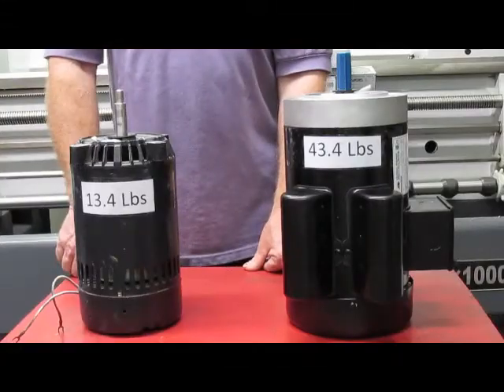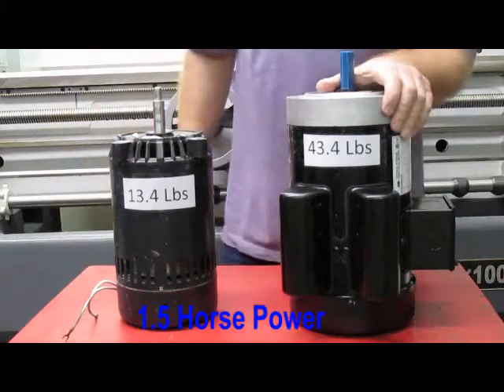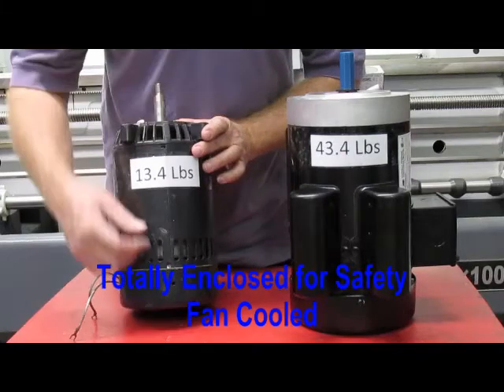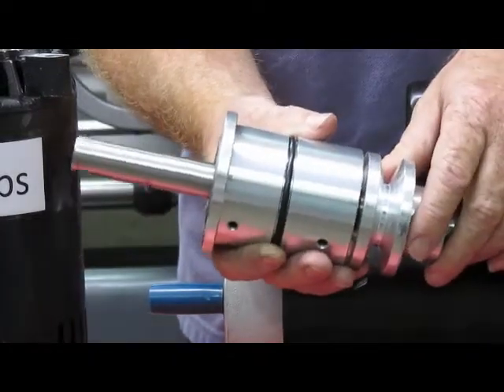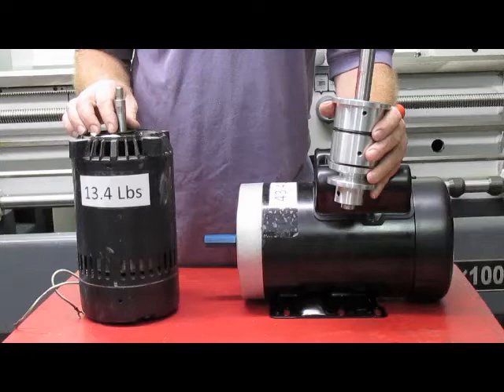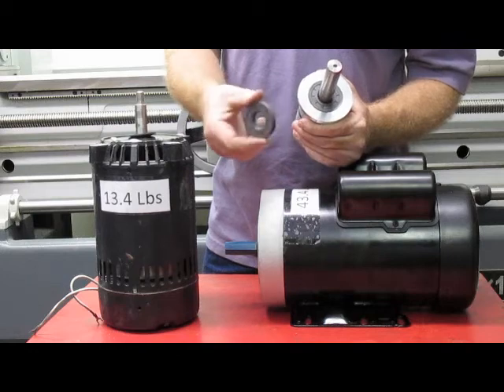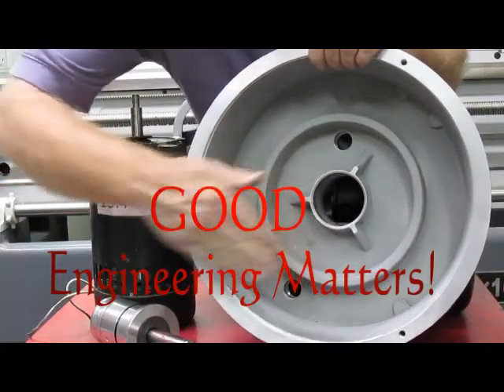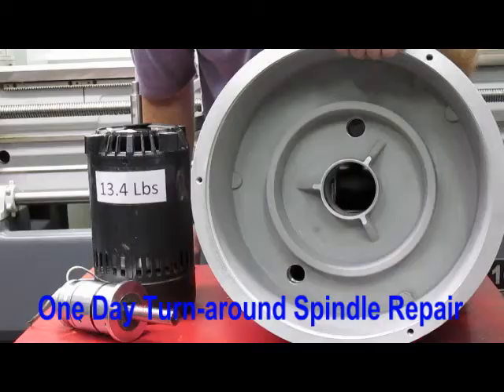Centrifuge Motor Selection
Good Engineering Matters for Proper Centrifuge Motor Selection. Thirty years of engineeing experience and ten years building centrifuge products guarantee superior product design at the lowest cost.